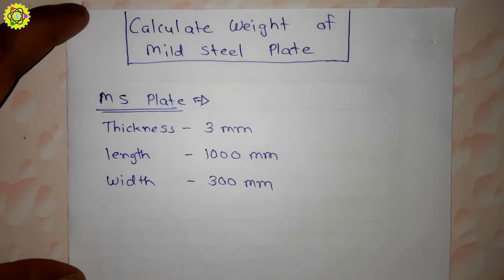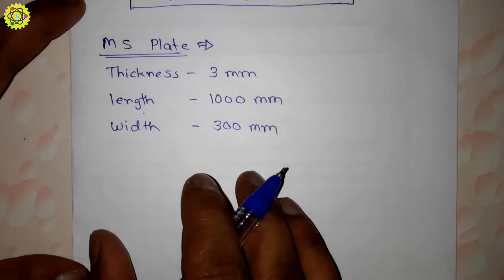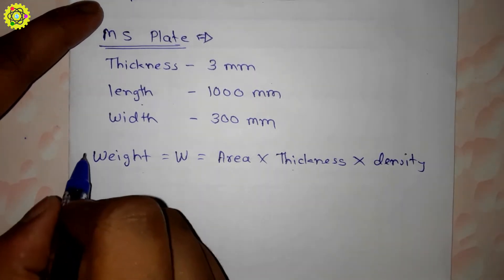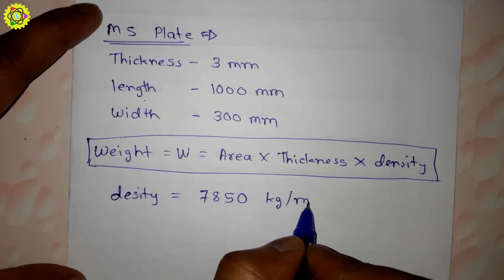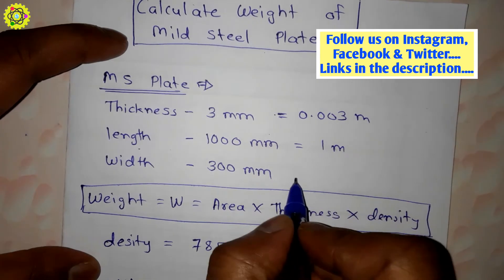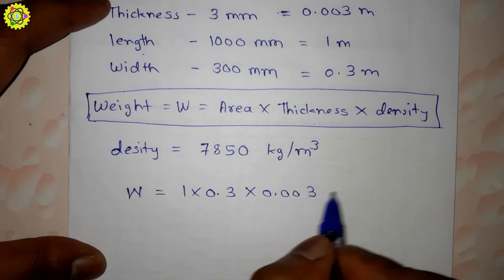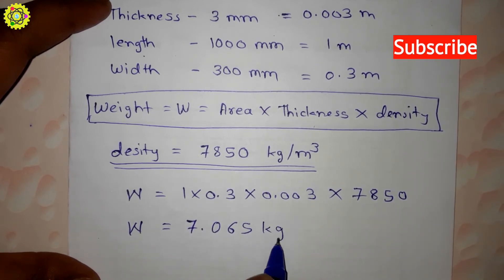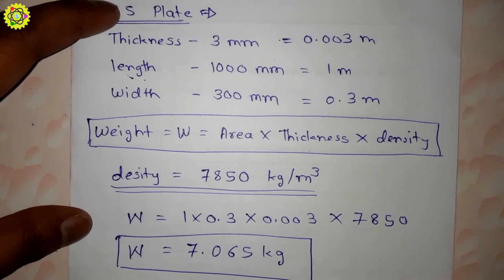Mild Steel Plate Weight Calculation | How to calculate weight of Mild Steel Plate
The video helps you to understand how to calculate weight of mild steel plate.

1) How to calculate weight of mild steel plate ?
2) How to calculate weight of ms plate ?
3) How to do mild steel plate calculations ?
4) How to do ms plate weight calculations ?

Pratik Pagade
PSP